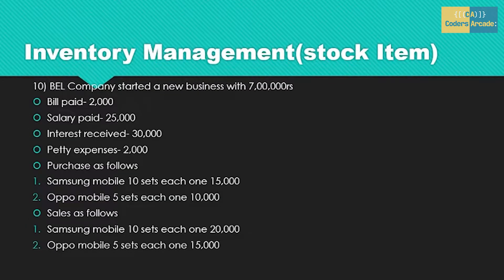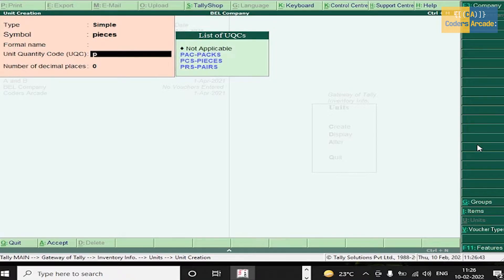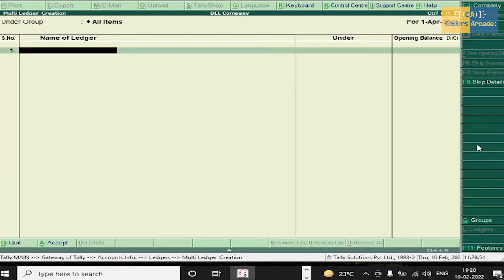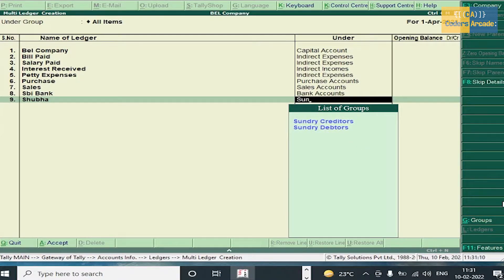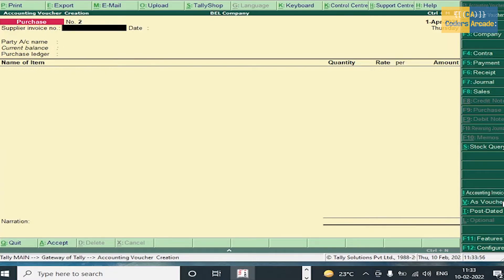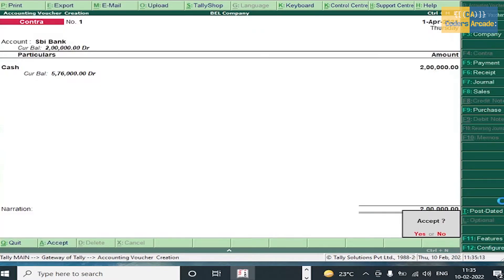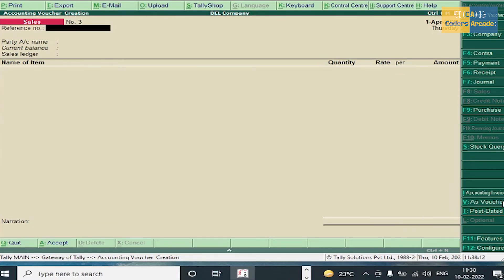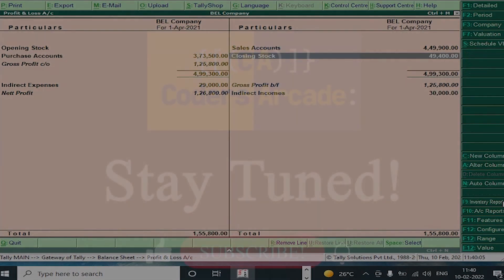Inventory Management in Tally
⭐ In this video we have discussed about Inventory Management in Tally with Problem Solving

⭐ This is a Tutorial with a practical Approach to Learn all the Tally Software Concepts. You will get to know what is tally and how to learn tally. It is a tally tutorial for beginners and anybody who wants/needs to learn Tally.

⭐This is our free online tally tutorial, we provide tally online classes as well, so that you can learn and study tally accounting online. It is a Full Step by Step Tally Tutorial. This Video Tutorial caters to all groups of audience : Advanced, Professional, Expert & Beginner level Tally Accounting Course.